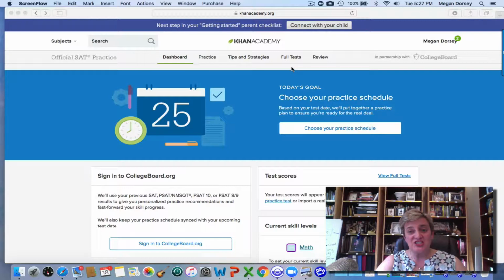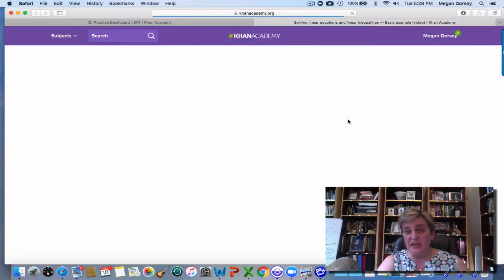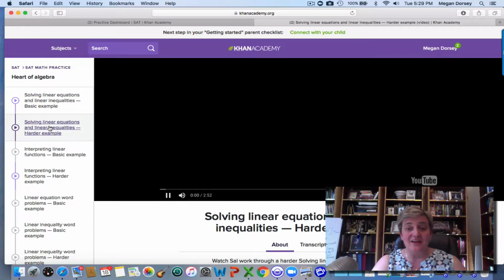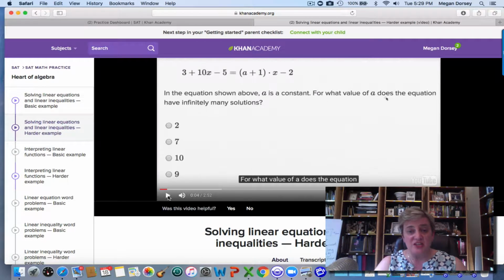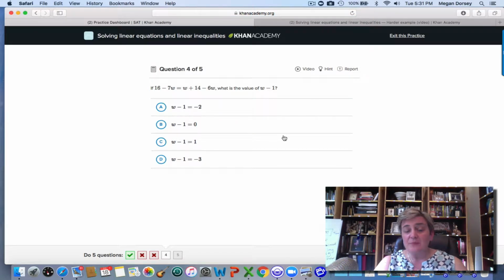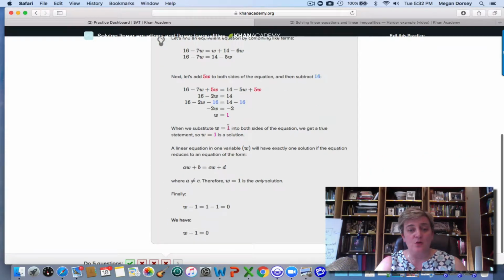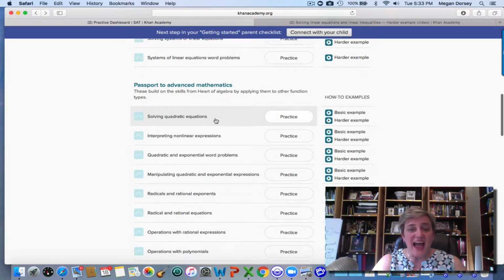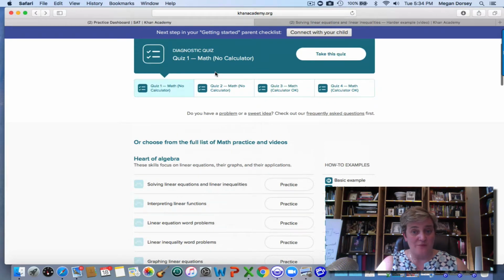Free way to boost any SAT / PSAT prep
Looking for a way to enhance your SAT / PSAT prep? Or help 9th and 10th grade students prepare for the PSAT without a long, expensive, intensive course? Learn more about the great content review available from Khan Academy and College Board. Plus, learn what parts of the lessons are most valuable (and what this top test prep tutor finds optional.)